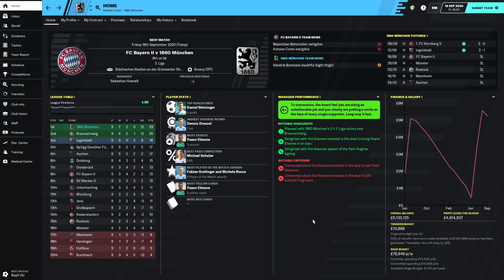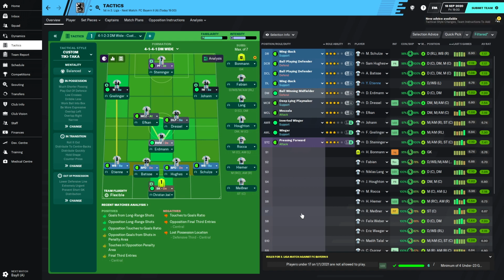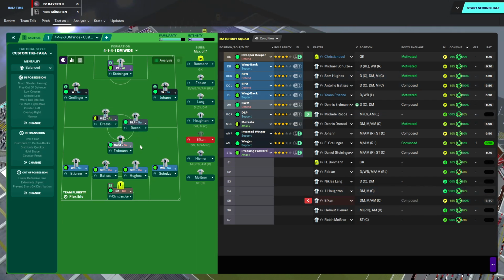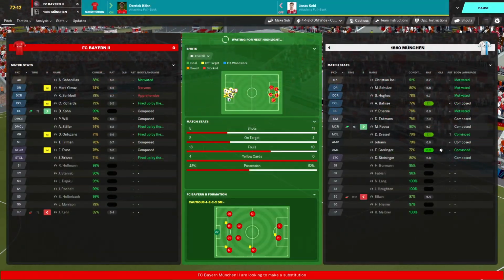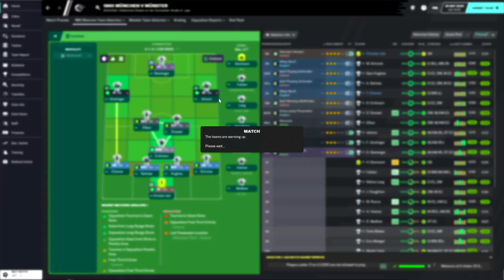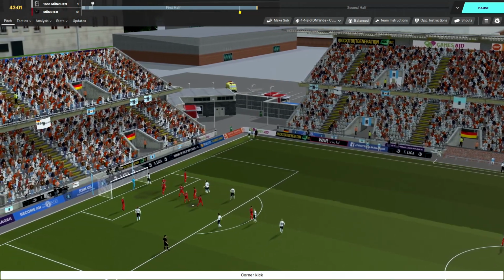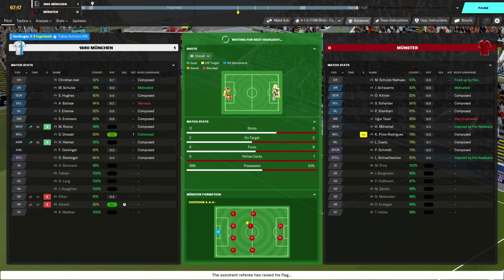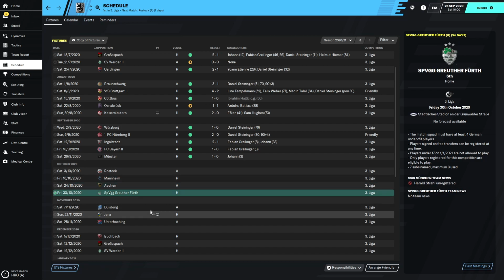FM20: 1860 Munchen - Ep11: Top Of The League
FM20 is a football management game that allows you to control every aspect of a club from handling the finances to signing new players and much more. In this series we will take control of 1860 Munchen who currently sit in the third tier of the German leagues, will we be able to restore their former glory and take them back to the top of the German game.

Aims for the play through
 1. Beat Bayern Munich
 2.  Win the Bundesliga
 3.  Conquer Europe